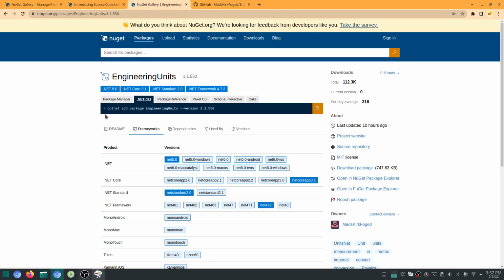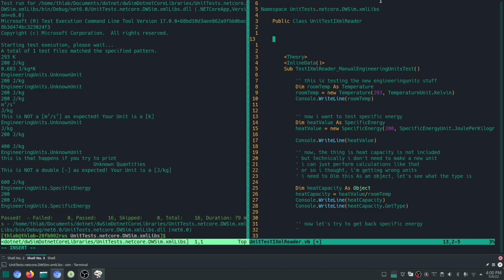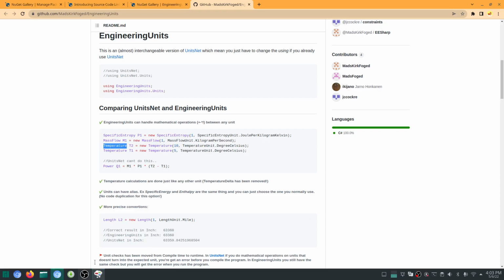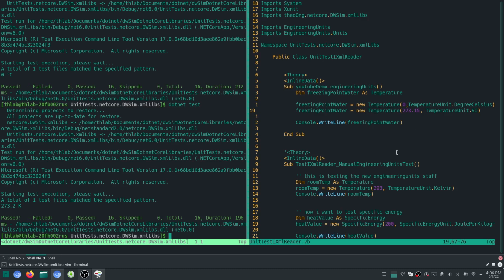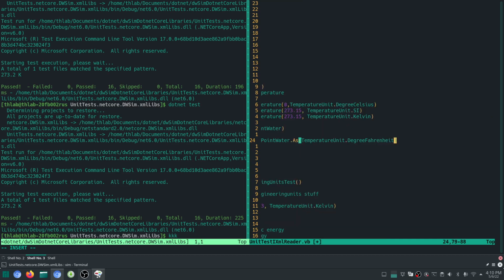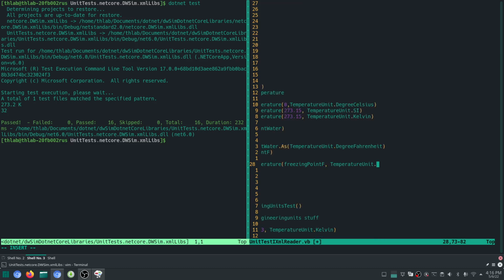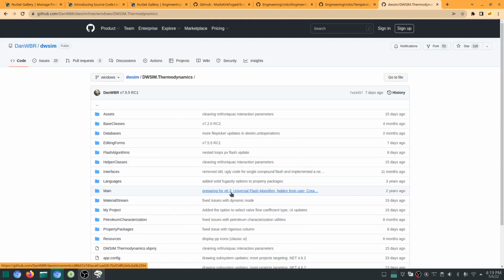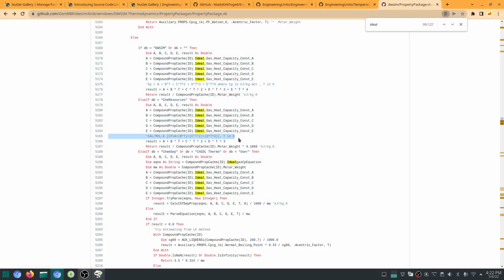playing with dotnet core 83 - Intro to EngineeringUnits Nuget Package (install, convert units)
Useful Links
EngineeringUnit Nuget Package

DWSim property package (where ideal gas heat capacity is found)

Video Sections
Chapters:
0:00 Installation
3:22 demonstrating EngineeringUnits using a theory test
5:10 Object Declaration
8:15 Units available for Temperature
12:17 Unit Conversion
16:43 ToString() method
18:23 What about more complicated units?